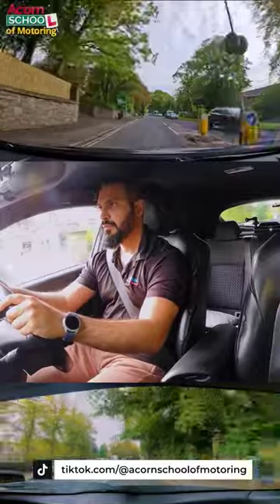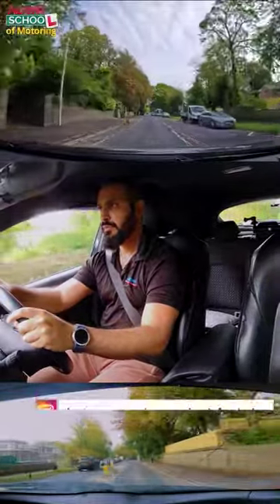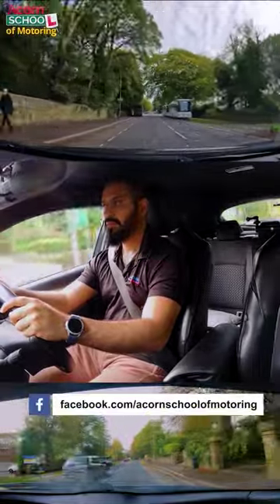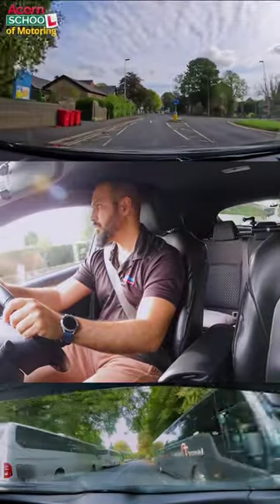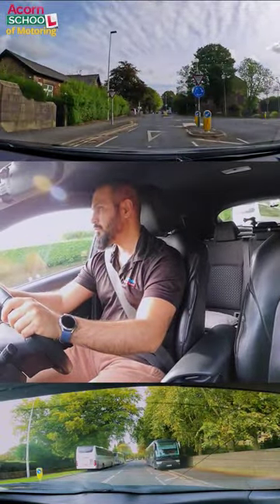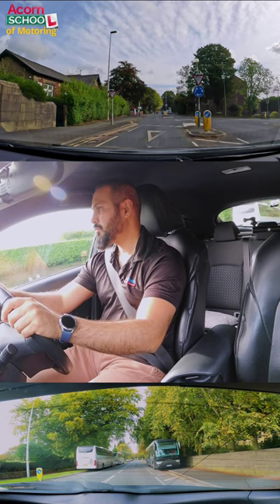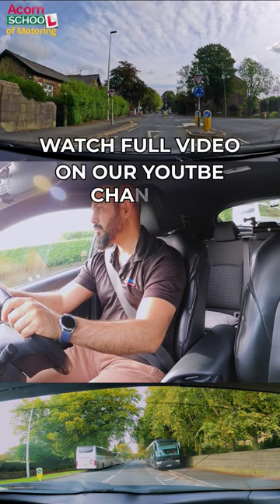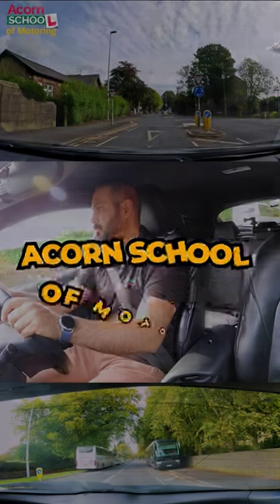Mini roundabout tips#automaticdrivinglessons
How to turn Right in Mini Roundabout | Turning Right Tips

to book a lesson today!

with the latest driving tips, behind-the-scenes,
and community updates:

acornschoolofmotoring

We value your feedback! Let us know what driving topics you'd like us to cover in future videos, and we'll be sure to address them.

Thanks for joining the Acorn School of Motoring  community of safe and skilled drivers. Remember to buckle up, drive responsibly, and enjoy the journey!